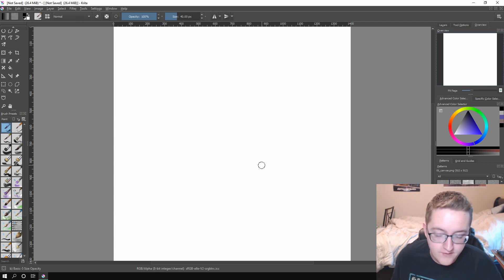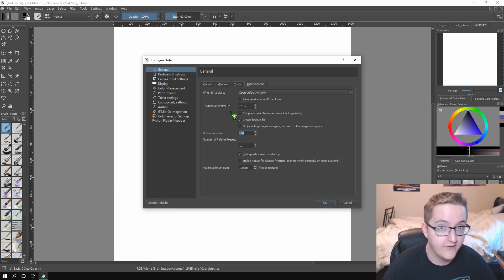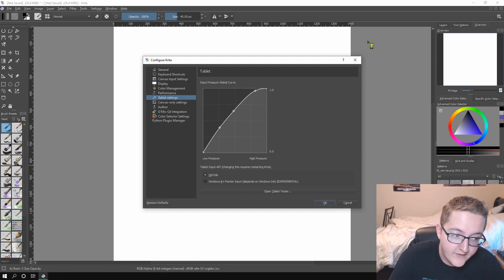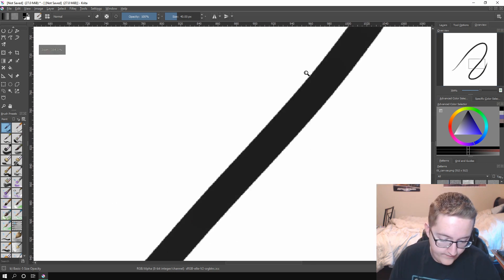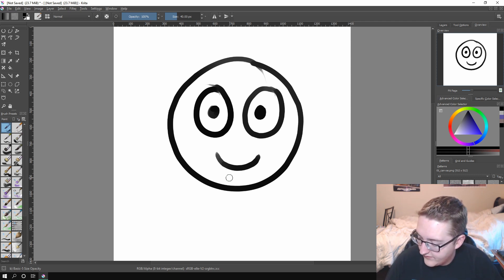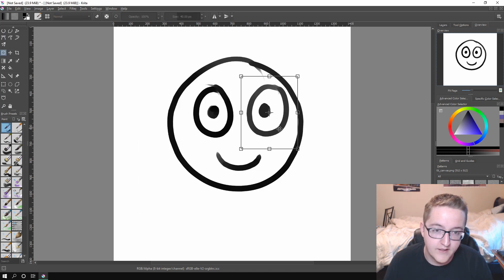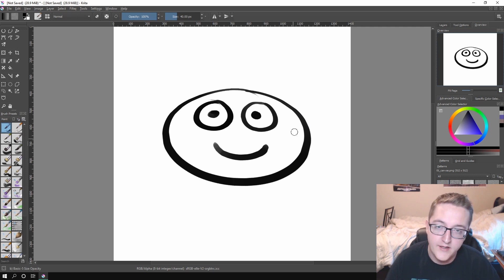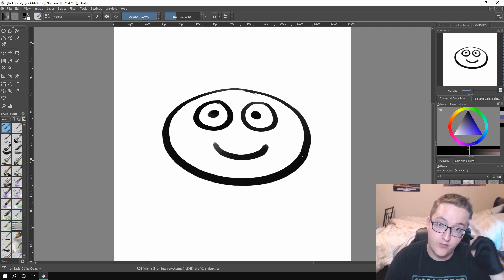Fixing Issues With Krita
Before we get started, just wanted to say sorry for the absolutely atrocious video quality at the beginning. I only had a potato to record on. Apologies.

Hey all you viewers out there,

In this video I show you how I was able to fix the issues that I was having with Krita when I first started out. I thought these issues were something that only I had experienced, but I recently found out that I wasn't. So I wanted to make a video that helps you to get your program running better as simply as I could. Hopefully this can help you :)

The video officially starts at about the 1:40 mark. I tried to keep the intro short, but like most of the time I rambled a little bit.

No I did not copy my name from Krita, Krittera came to me because my family has an old account name that is fairly similar and I stole from that.

Music in this video was created by Louie Zong,

TimeStamps by iamchat
1:56 Input Lag / Crashing
4:12 Personal Pressure Settings
5:17 Having Screen Display / Dockers
6:09 Keybindings